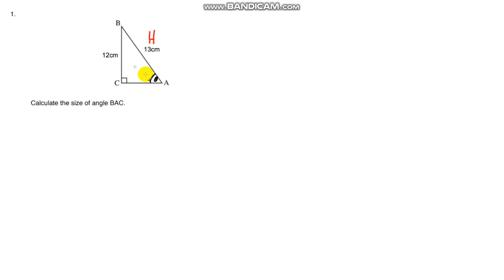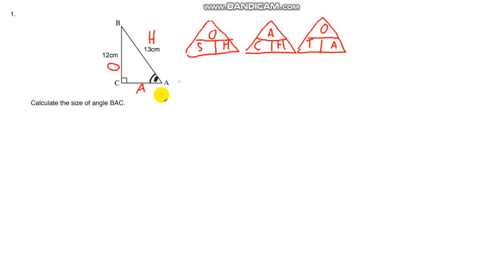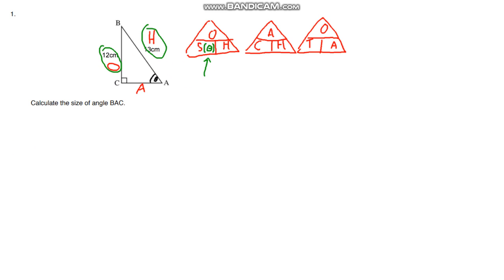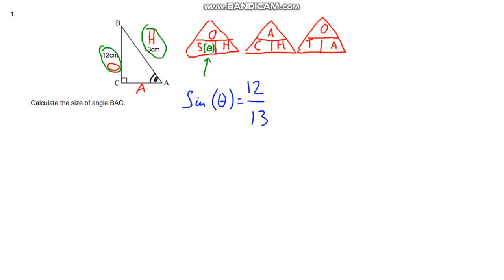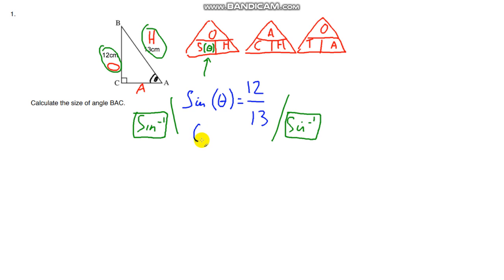Trigonometry-Finding the angle of a right angles triangle